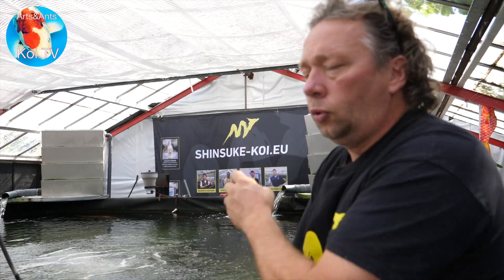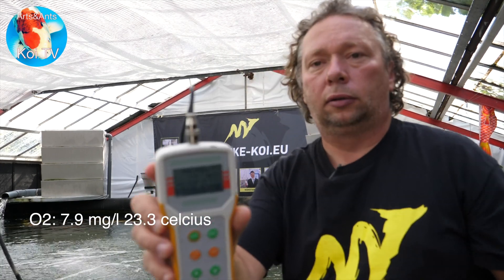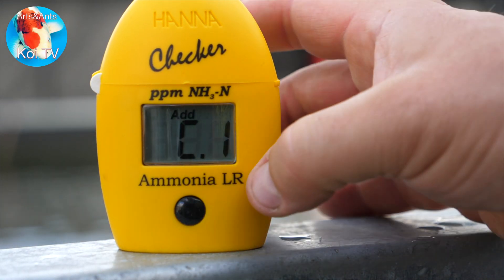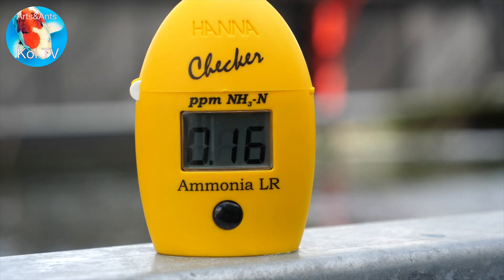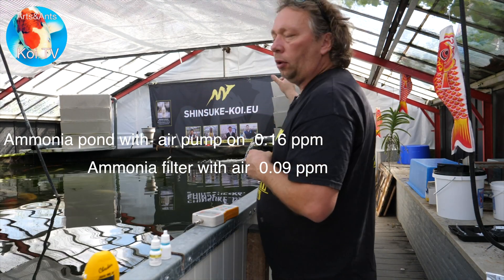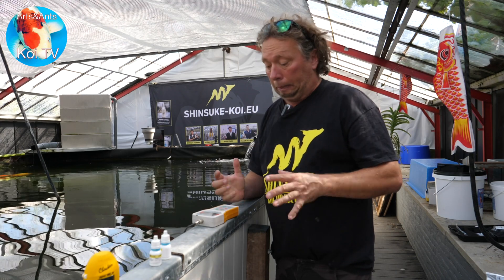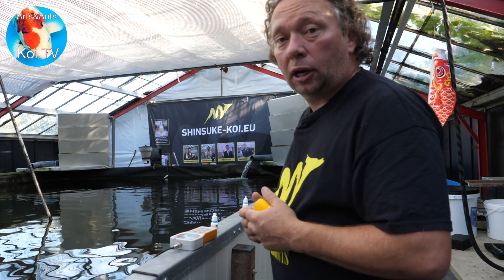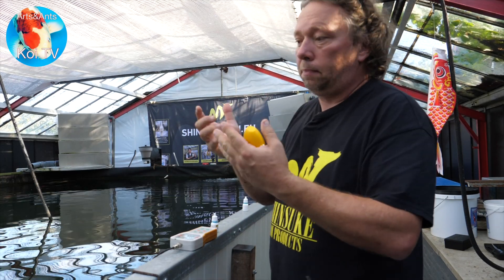KOI TV | Do you have enough Oxygen for your filters? | Watch this TEST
In this video we test what happens with the bacteria in your filter if they have only 1 mg/l less oxygen. Do they still turn ammonia in to nitrite?  Lets do the test!